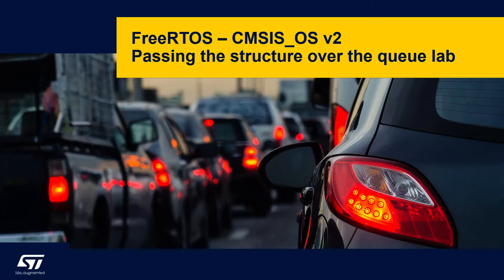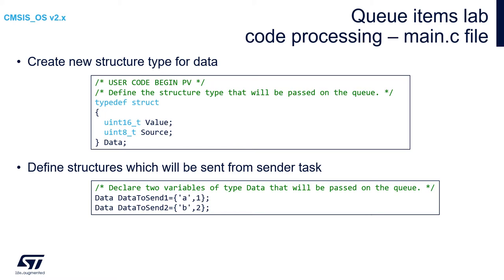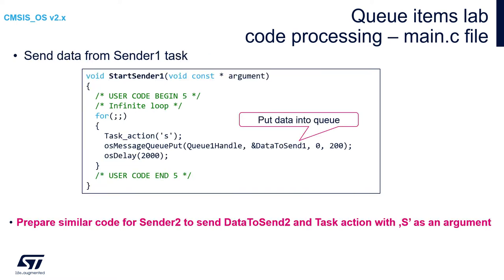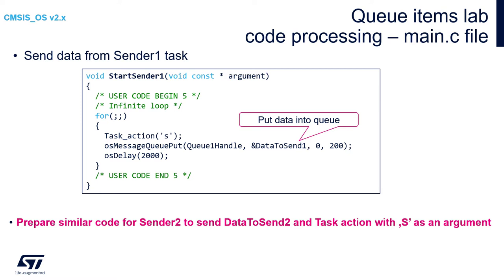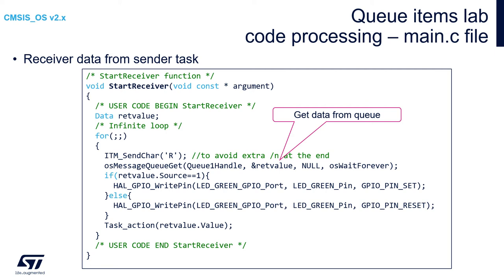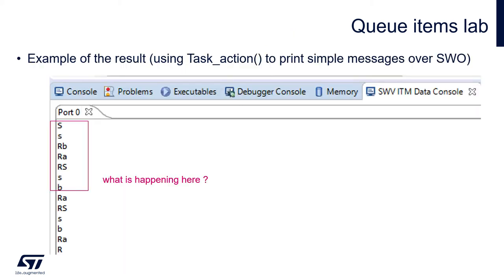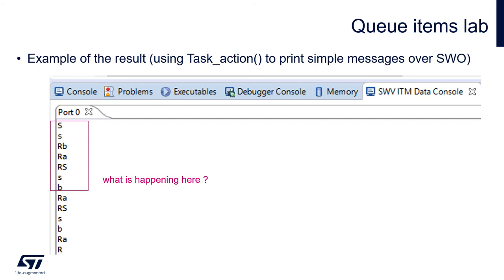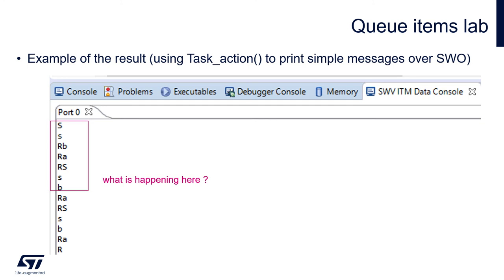FreeRTOS on STM32 v2 - 13g Passing items over queue - lab